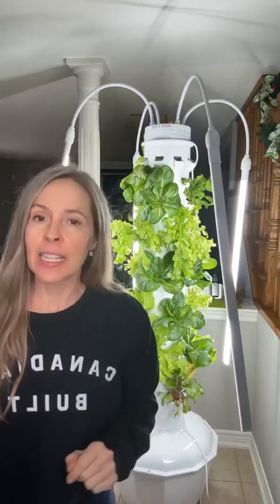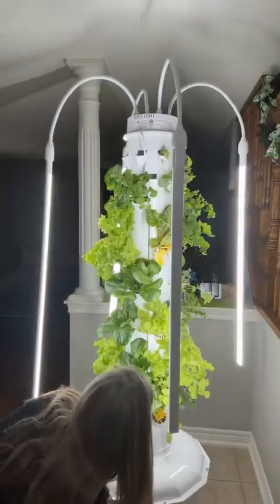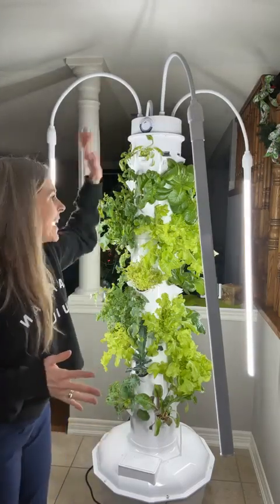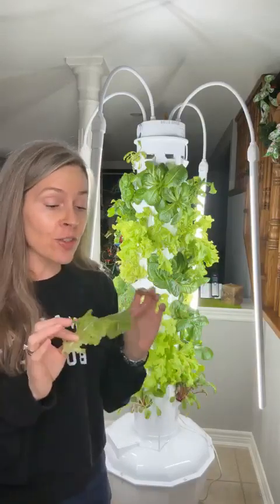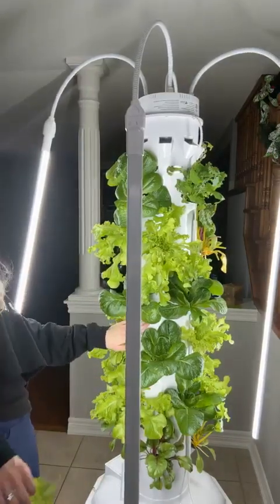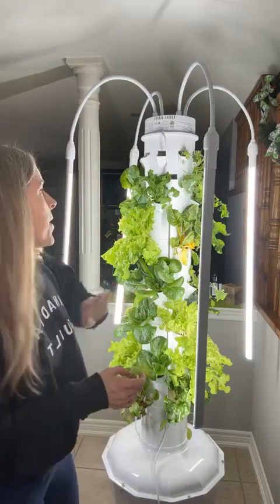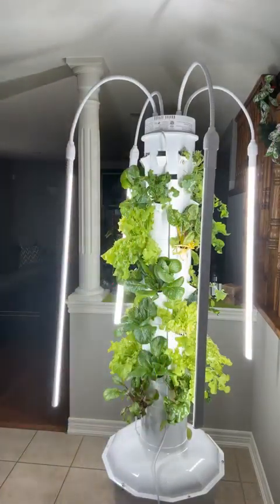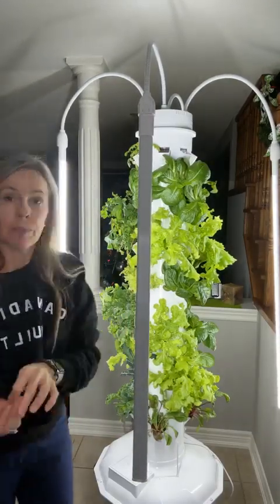Safely Grow your own Veggies and Fruits at home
Coach Trina Medves here. Just ask me how :)

If you spend $20 per week on produce, this will pay itself off quite quickly! A few perks ↙️

🌱 Save lots of $$$$$ in the long run

🌱 We have eaten 20+ salads in a month plus burger and sandwich toppings

🌱 No more grocery store runs for what you can grow at home

🌱 Seeing it live makes you want to eat it

🌱 It's a beautiful conversation piece for your home

🌱 Kids will eat more just seeing it, growing it and planting it

🌱 Very easy maintenance, even I can do it!

🌱 I'm a fitness pro, not a growing pro but this makes it SUPER SIMPLE!

🌱 Less waste

🌱 No germs all over it like all the hands that touch it at the grocery store

🌱 Runs on a timer

🌱 No dirt

🌱 3x faster

🌱 Grows 30% more

🌱 Uses 98% LESS water

🌱 Uses 10% of the space

🌱 Year-round garden

🌱 No more smelly wasted produce

🌱 You control what's on YOUR FOOD!! No chemicals!

🌱 Equal nutrient density while soil quality is depleting

🌱 Perfect for occupying kids

🌱 You could even turn it into a business for yourself if you wanted to.

Let’s keep those fresh plants and veggies growing all year round!

If you want to take control of your food, diet and health I would LOVE to chat.